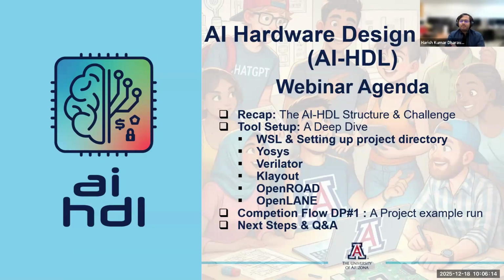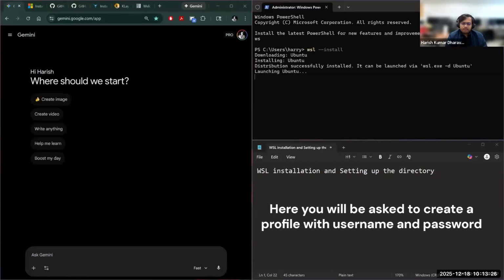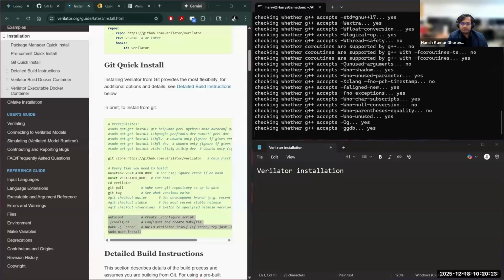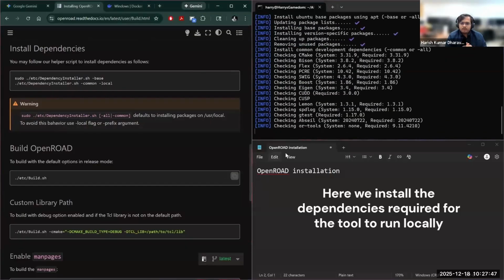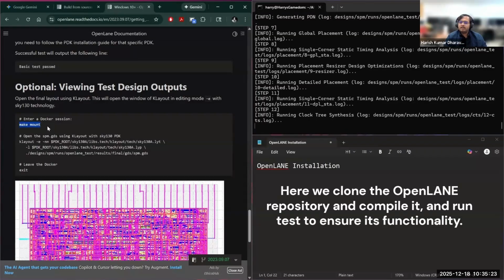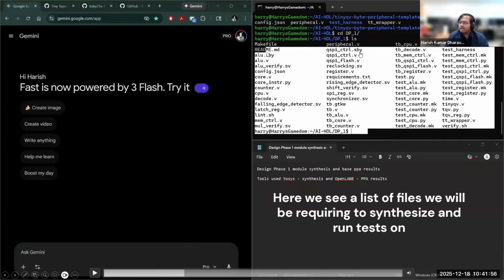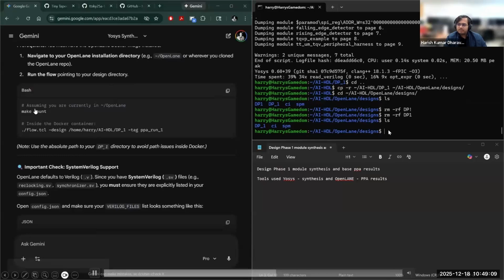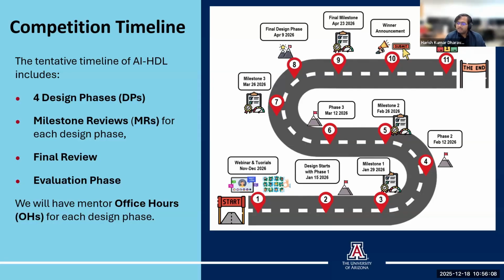AI-HDL 2026 - Webinar 3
Webinar Agenda:
- Recap: The AI-HDL Structure & Challenge​
- Tool Setup: A Deep Dive​ | WSL | Yosys​ | Klayout | Verilator​ | OpenROAD | OpenLane
- Competition Flow DP#1: A Project Example Run​
- Next Steps & Q&A